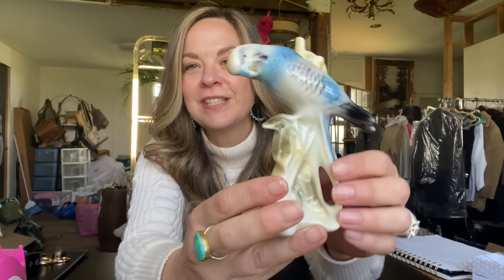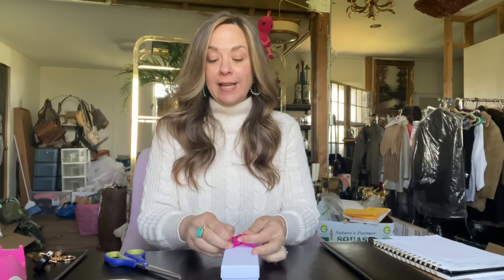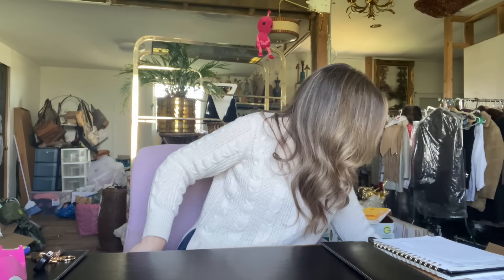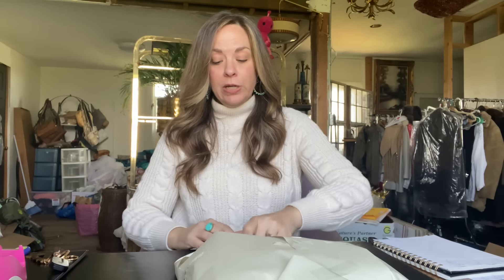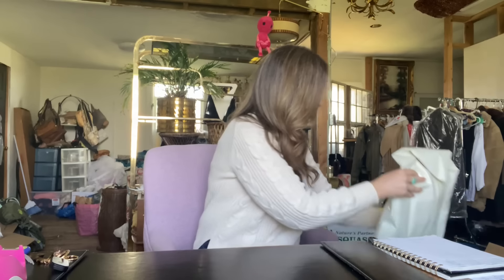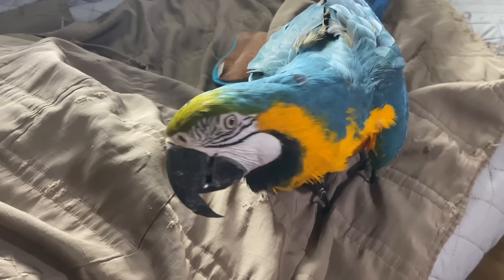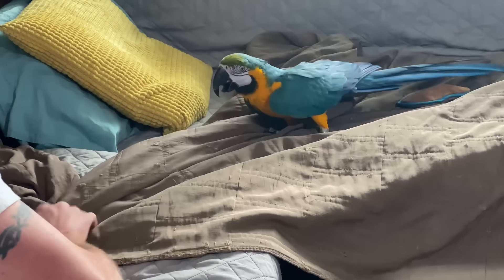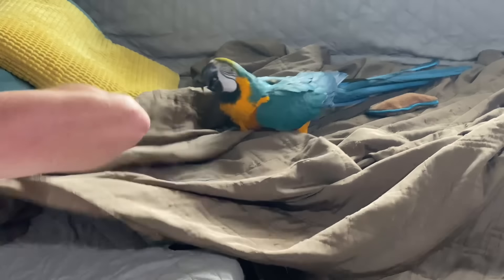Reseller Ship With Me Over $1200 Dollars In Sales What Sold On Poshmark Huge Profits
Reseller Ship With Me Over $1200 Dollars In Sales What Sold On Poshmark & Other Online Platforms while I was on vacation and the week after.
Get your coffee, tea, or wine ready, because this is a super chatty video. Tons of fun and unusal items sold this week.
Ship my sales with me, see what sold fast on Poshmark and other online platforms. Some great high profit / high dollar sales. Very, very chatty video with reseller tips and more. Vintage items, clothing, jewelry, accessories, hard goods, mid century home decor, vintage furniture and more.

💰 Guide to selling on Chairish  - Important new info about increased seller fees